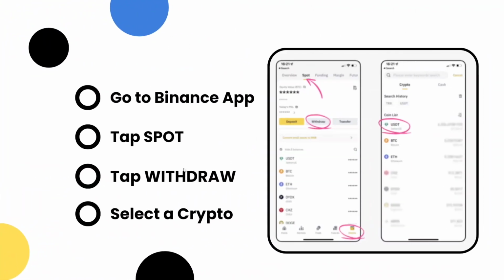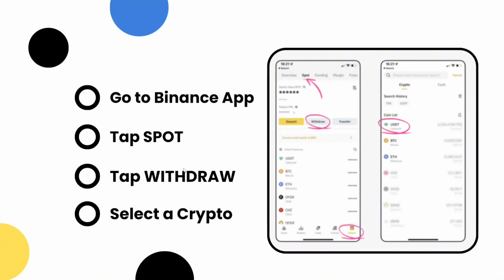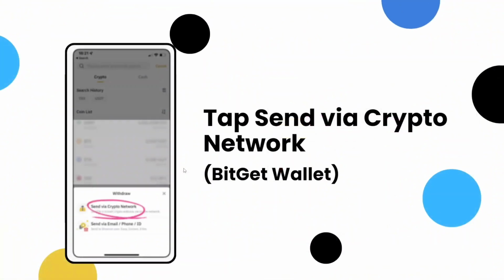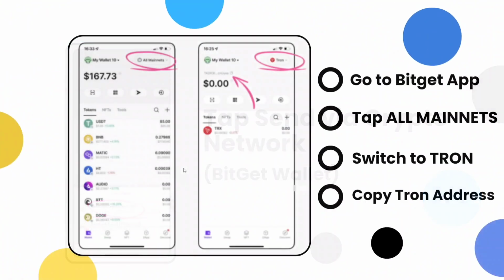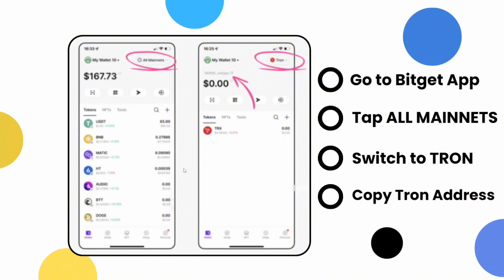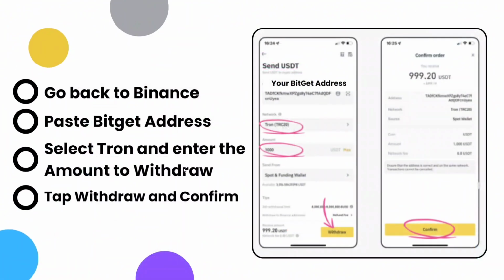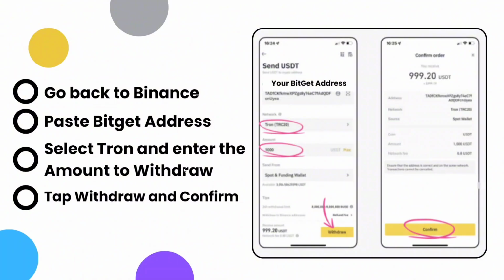HOW TO TRANSFER FROM BINANCE TO BITGET ULTIMATE GUIDE NEW 2024!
Welcome to our ultimate guide for 2024 on how to transfer funds from Binance to Bitget! 🚀 Whether you’re looking to trade or invest on a new platform, we’ll walk you through the step-by-step process to ensure a smooth transfer.

💸 What You’ll Learn:

Step-by-step instructions to transfer cryptocurrency from Binance to Bitget
Important tips for avoiding common pitfalls during the transfer
How to verify your transaction for peace of mind
👥 Who Is This For? This guide is perfect for crypto enthusiasts and traders looking to optimize their portfolios by moving funds between platforms!